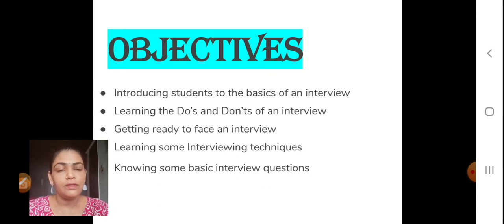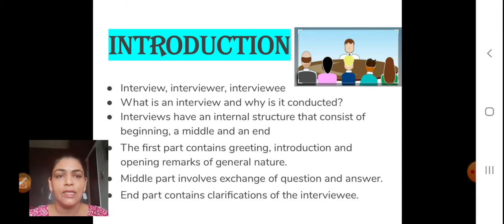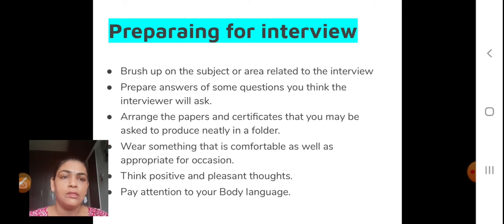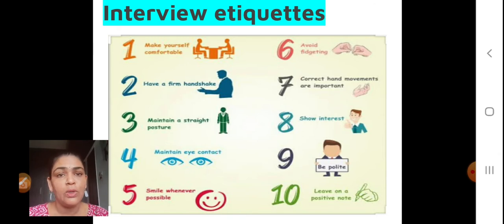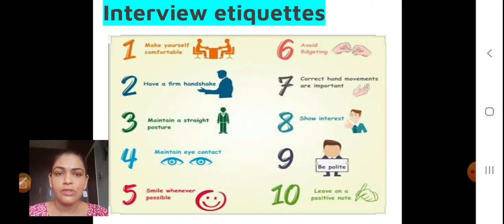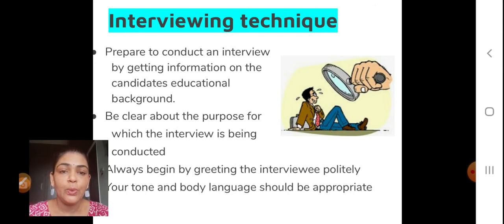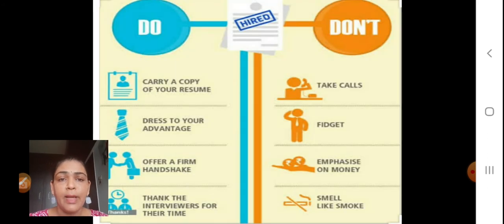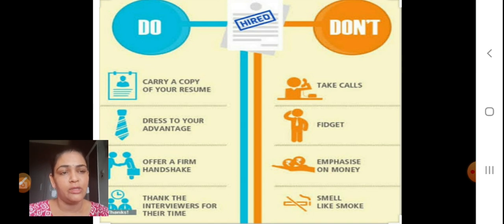Interview and interviewing skills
M2U04278, things to keep in mind before, during and after an interview